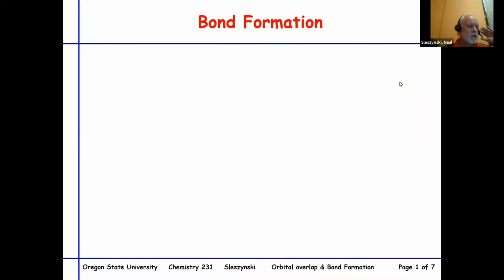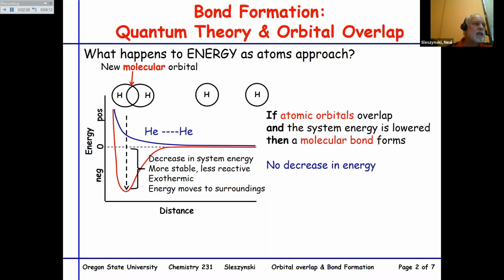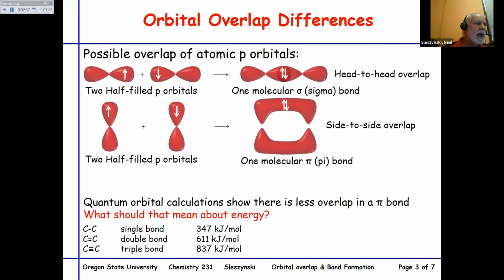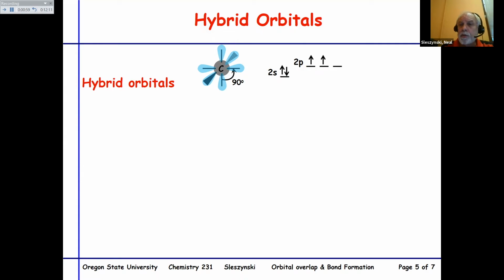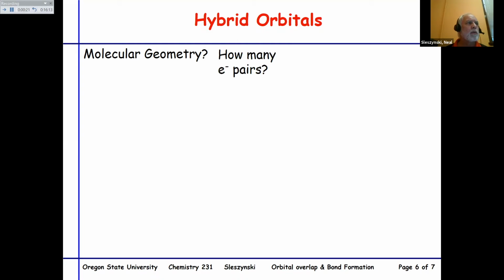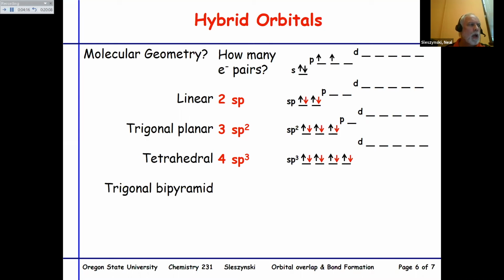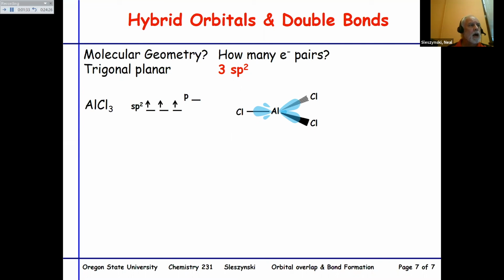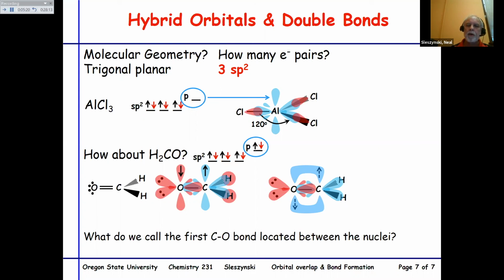*Valence Theory & Bonding Orbitals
This video is an introduction to Valence Theory & Bonding Orbitals with Dr. Neal Sleszynski.